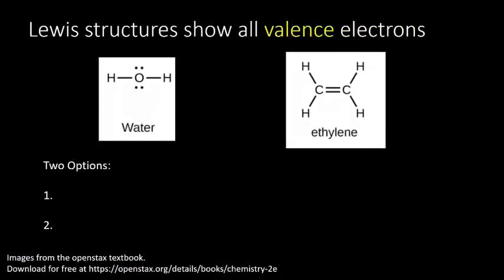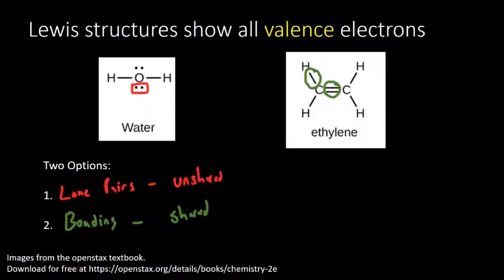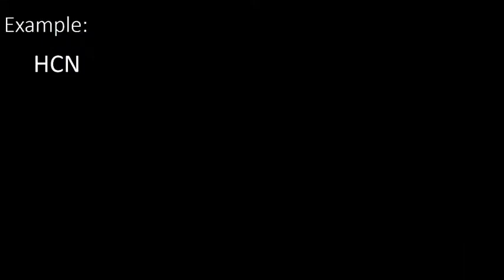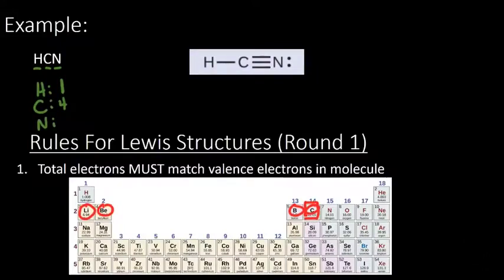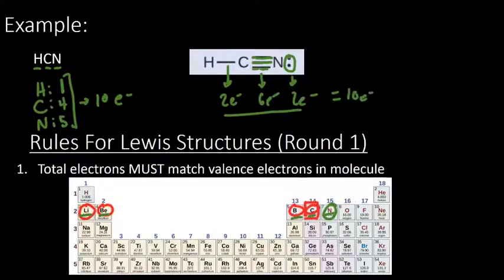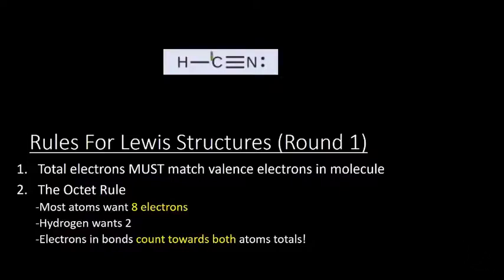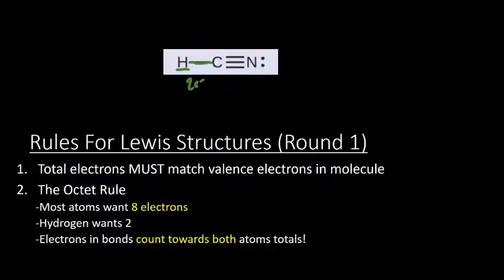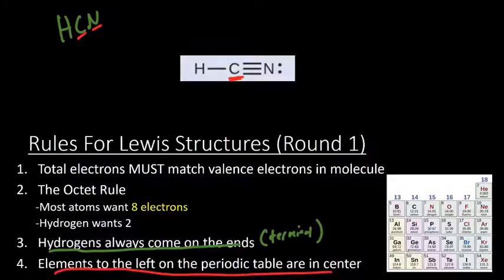How to Draw Covalent Compounds as Lewis Structures - Chemistry for Teens!